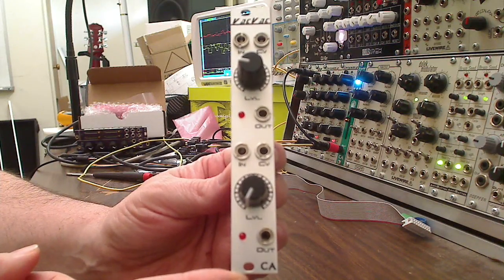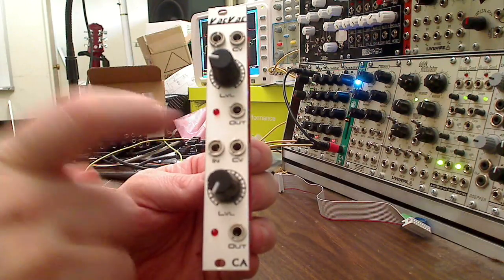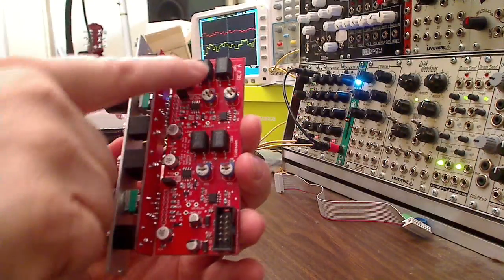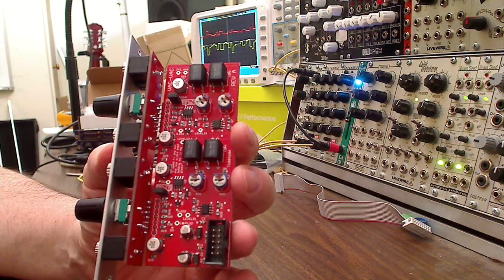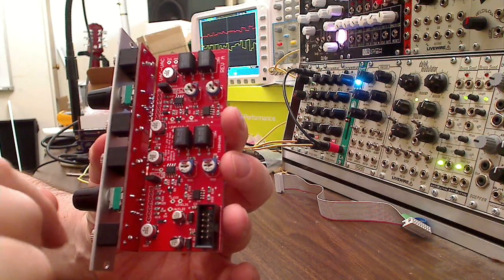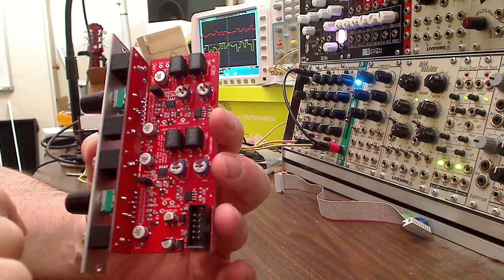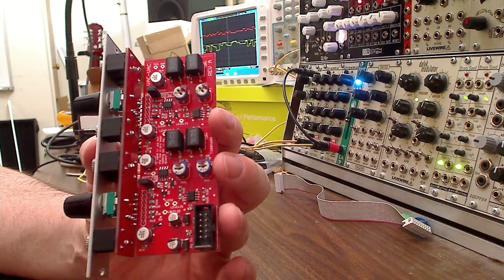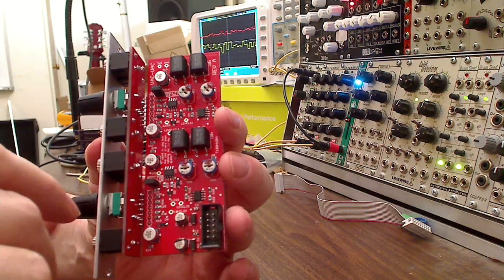Vacvac Intro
Introducing the Circuit Abbey Vacvac: Vactrol based dual VCA for Eurorack, in 4HP.